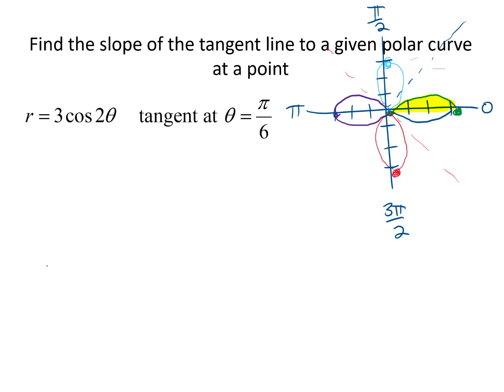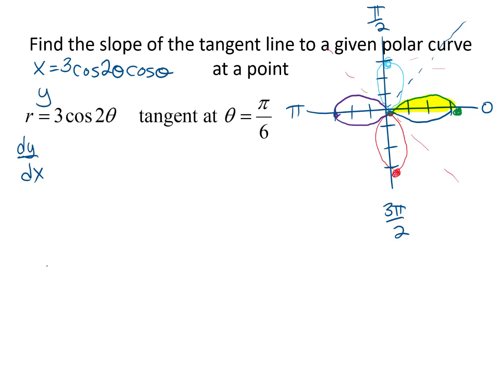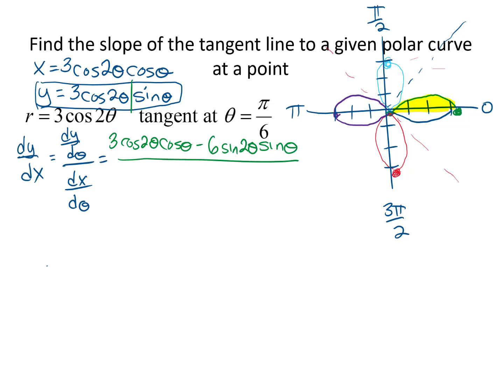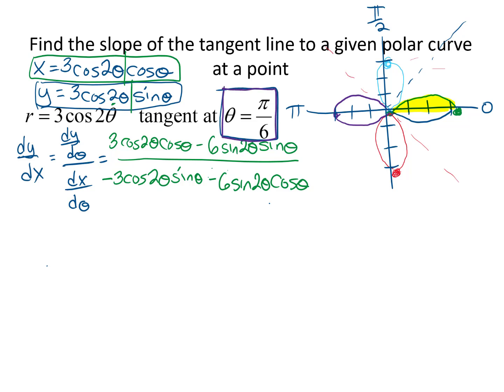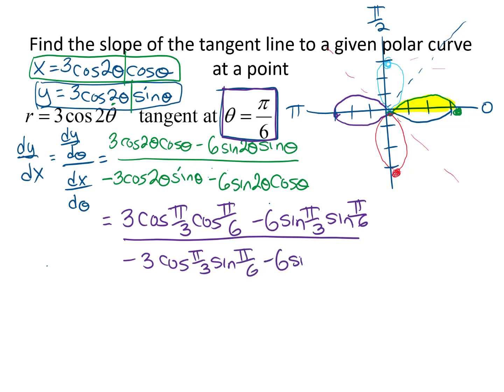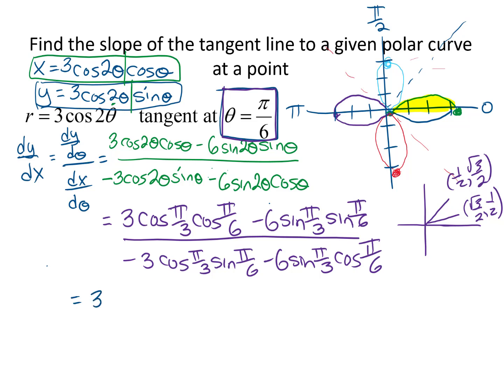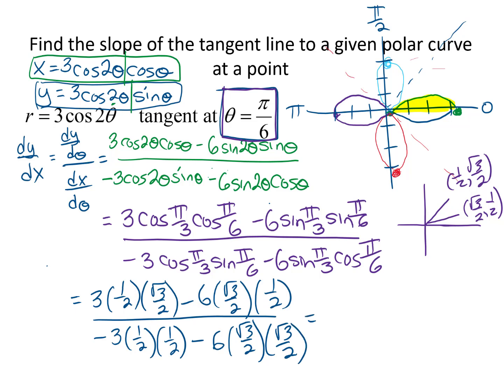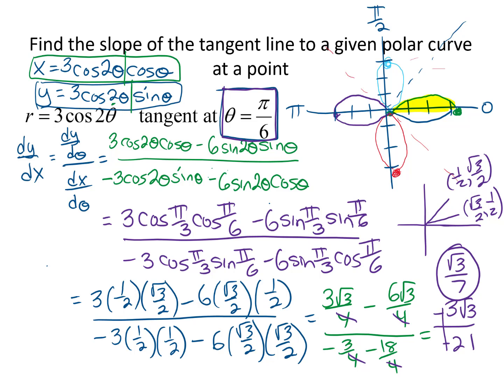Find the Slope of a Tangent to a Polar Curve